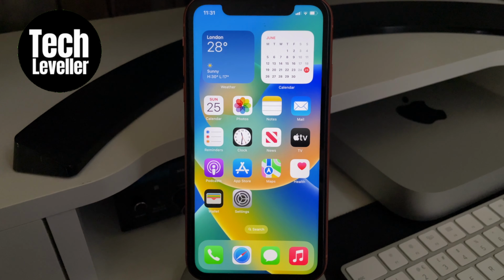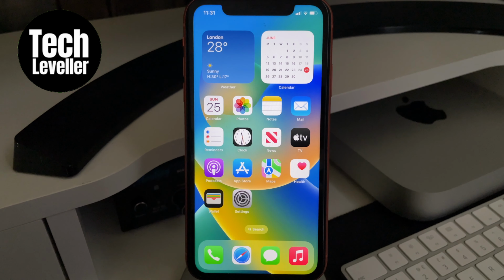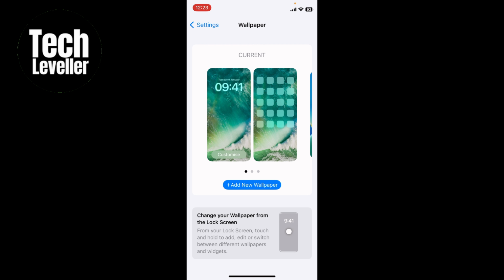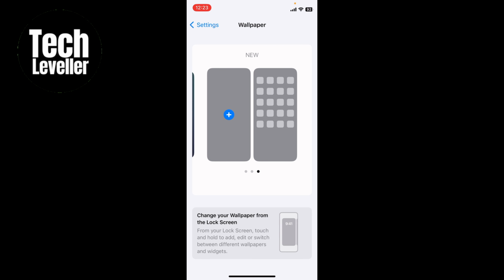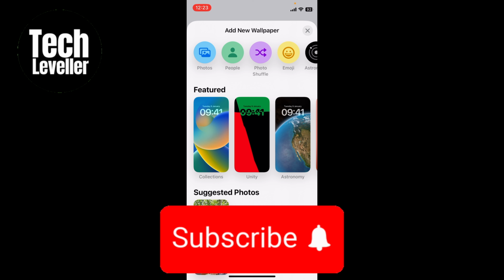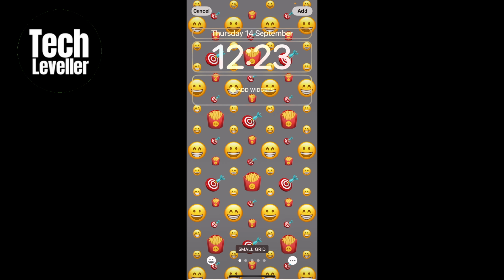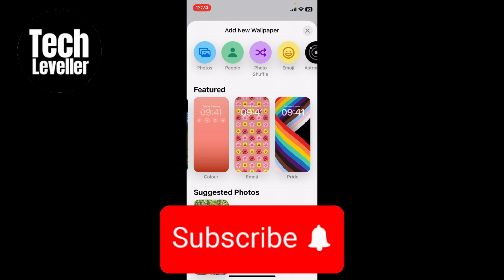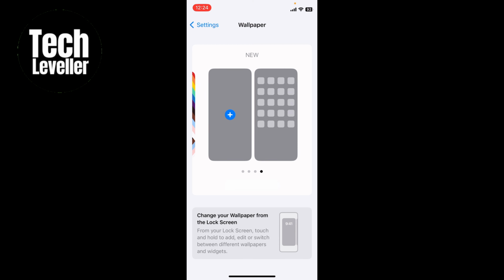How to Add Multiple Lock Screens on iPhone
In todays quick iPhone guide video I'm going to show you How to Add Multiple Lock Screens on iPhone.